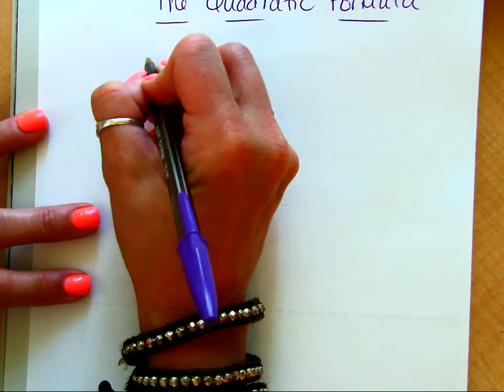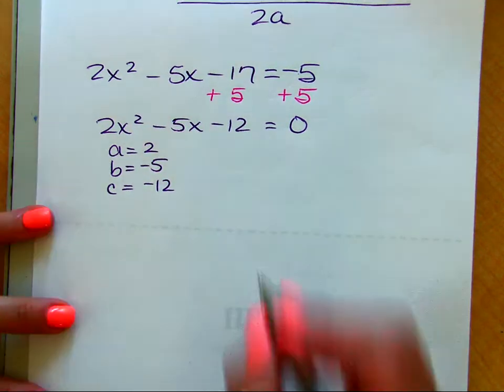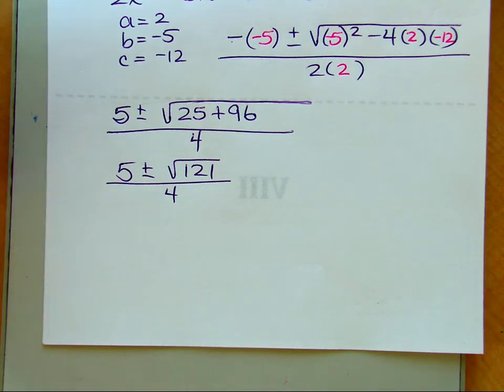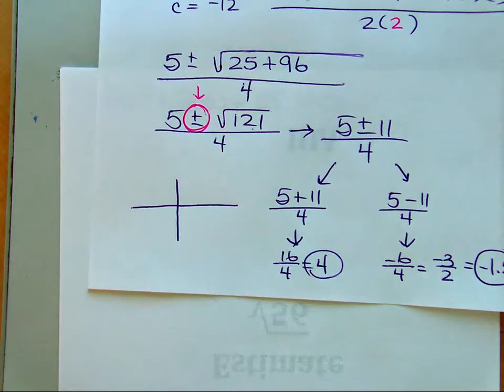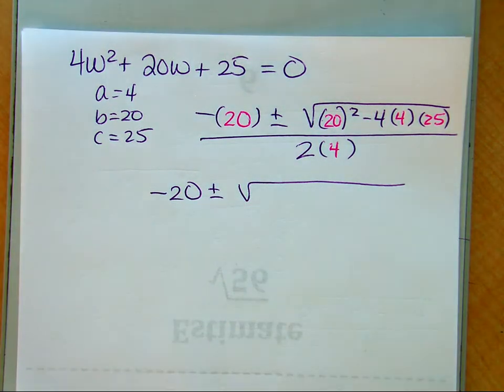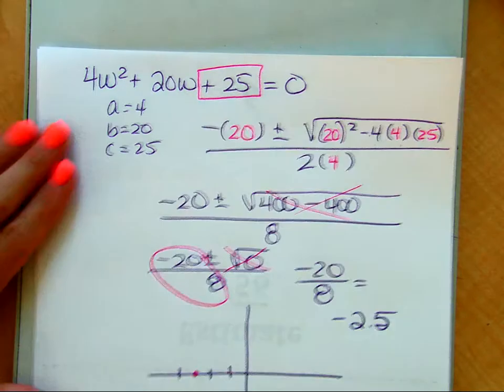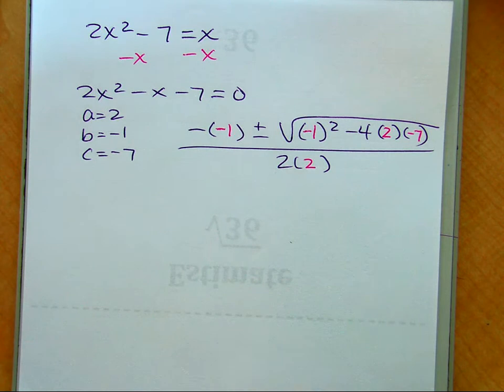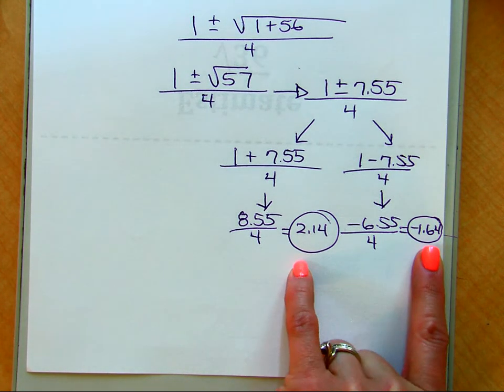Algebra 8.3 (Part 2): I can use the Quadratic Formula to solve and find the zeros.